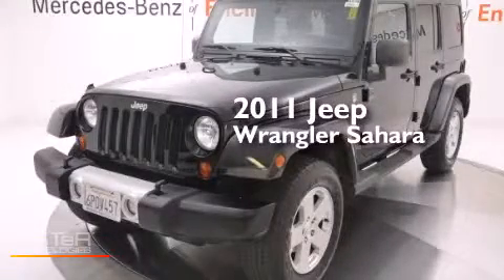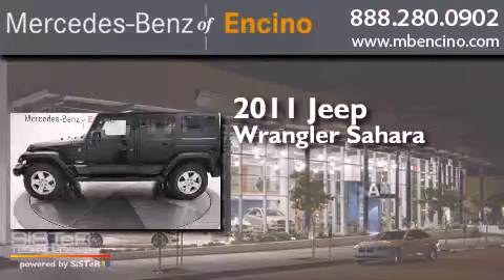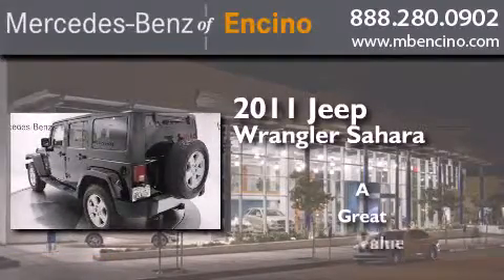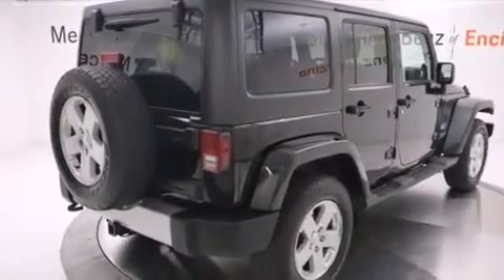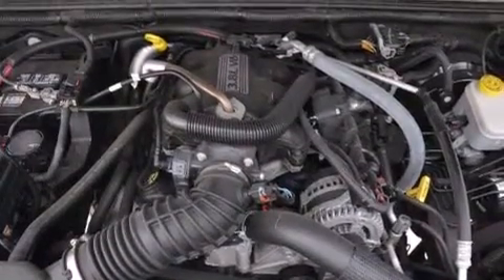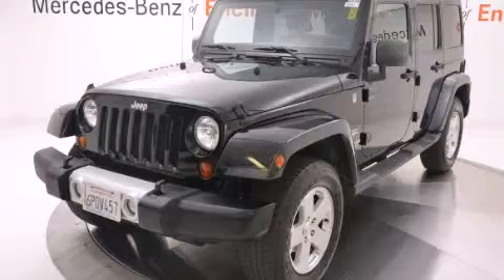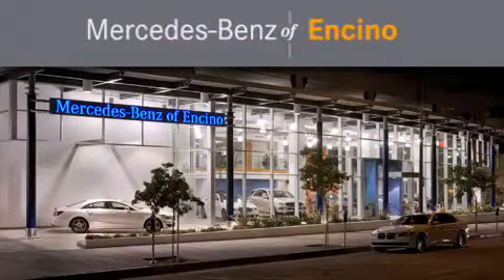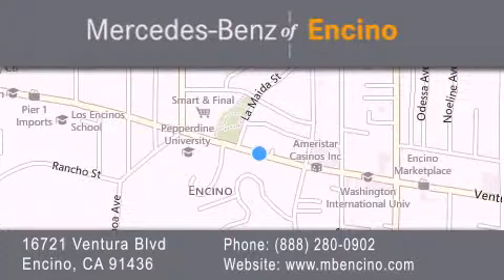Pre-Owned 2011 Jeep Wrangler Unlimited Encino CA 91436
We have been honored to serve the Encino CA area , we promise that your experience at our dealership will exceed your expectations ! Year : 2011 Make : Jeep Model : Wrangler Unlimited Engine : Gas V6 3.8L/231 Exterior : Black Clear Coat Interior : BLACK Stock : 64589T Mercedes Benz of Encino 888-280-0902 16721 Ventura Blvd Encino , CA MercedesBenzOfEncino